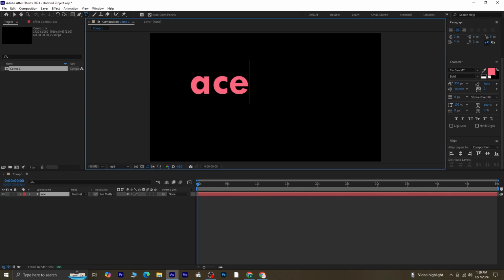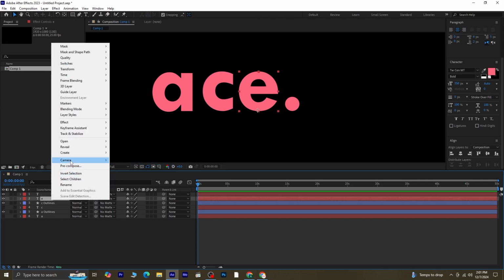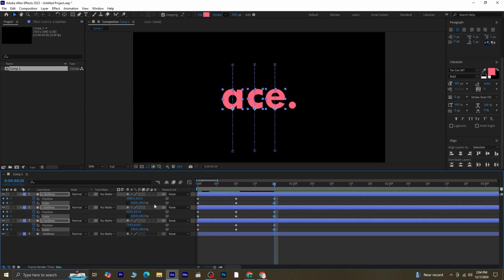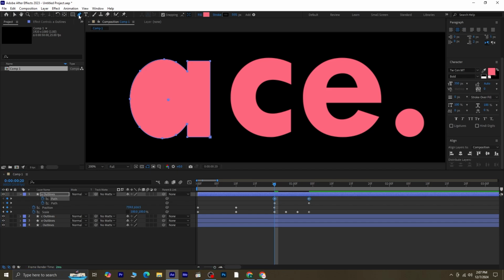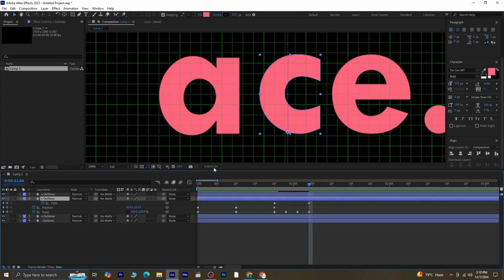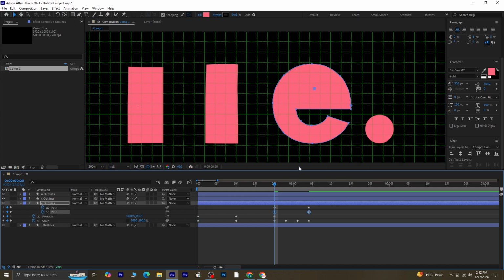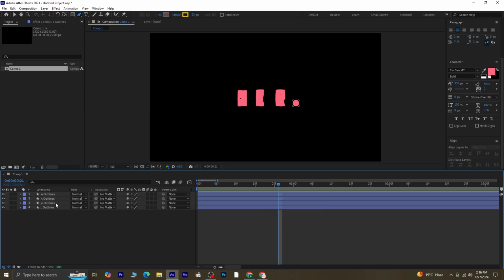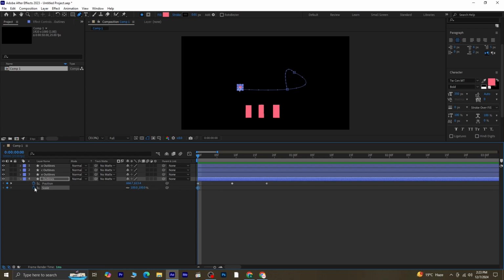MASTER Text Animation in AfterEffects with this Beginner Friendly Tutorial!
🖌️Learn how to create a sleek and professional text animation in After Effects without any plugins! This step-by-step tutorial is perfect for beginners and covers everything from setting up your composition to animating position, scale, and morphing text into shapes. Follow along and add dynamic motion to your projects in minutes!